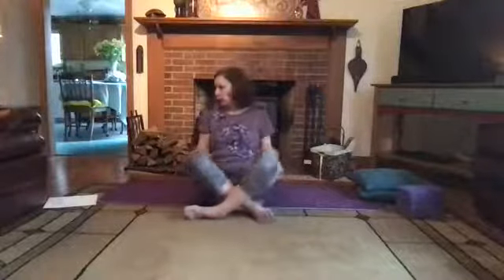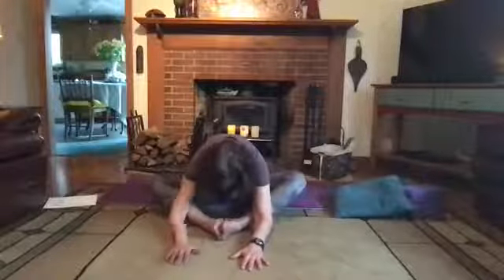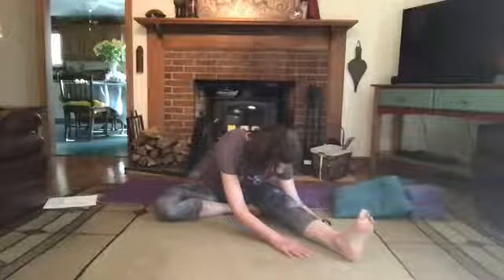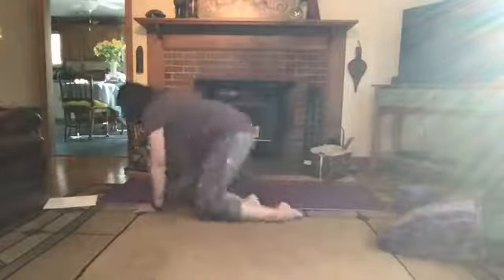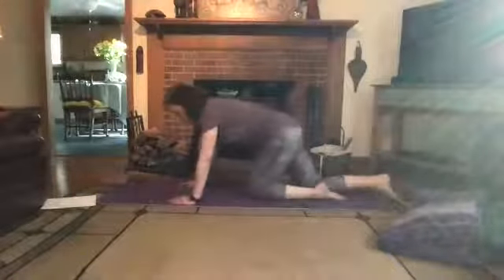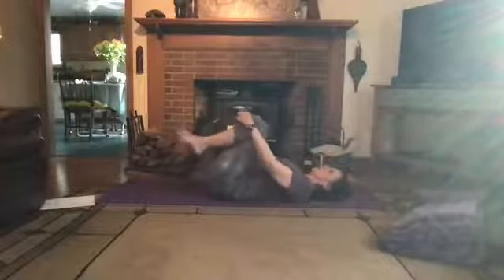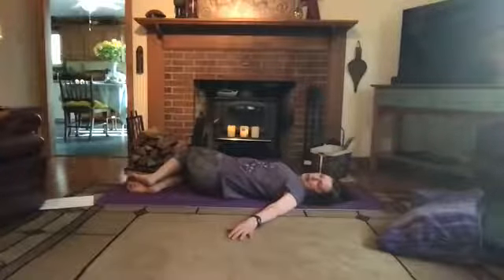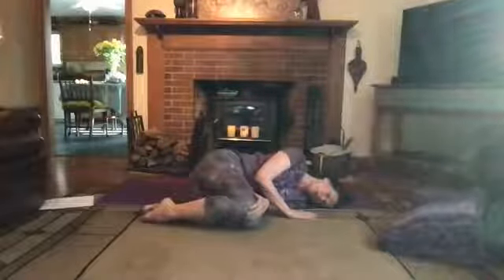Yin Yoga with Sylvie 5/3